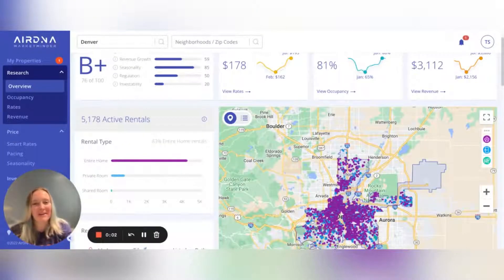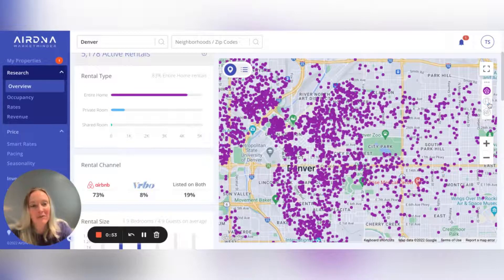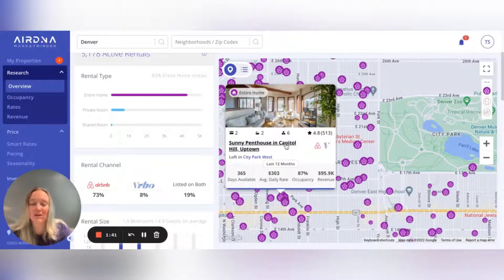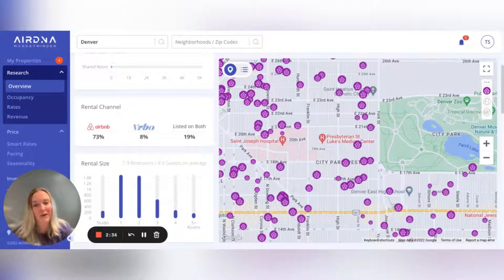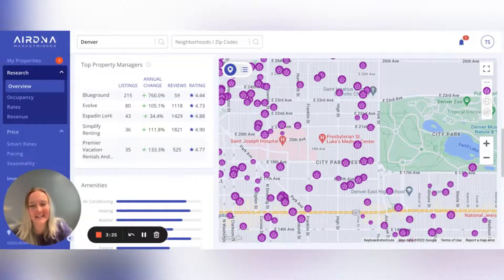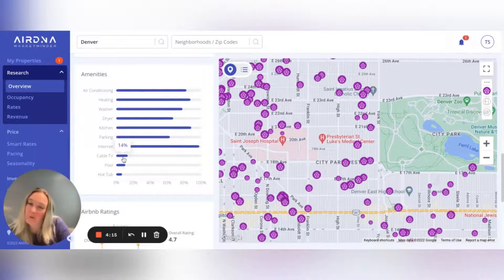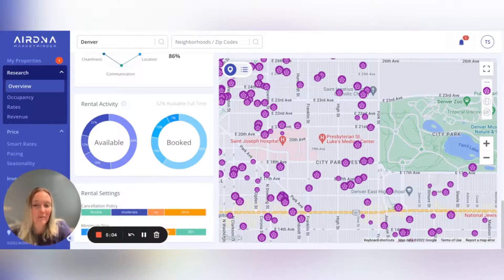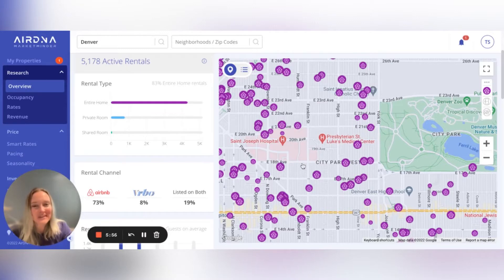MarketMinder Overview Tips & Tricks - AirDNA Tutorial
Looking to invest in a short-term rental but wondering what the competition looks like in a potential vacation rental market? Already own an Airbnb and want details on the competition without spending hours researching listings yourself? You’ll love these MarkerMinder Overview tips and tricks!

The Overview page of AirDNA’s MarketMinder has a lot of great information—both for investors and current hosts. But do you know how deep it really goes? Here are five tips and tricks to help you better understand your vacation rental market and find “ah-ha” moments to help you make your listing even more appealing (all in just a few minutes, instead of hours of manual research!).

Understanding these MarketMinder Overview tips and tricks will help you answer these questions for any vacation rental market in the world:

1. What does the Overview map really tell you (hint: a lot more than you think!)
2. What vacation rental platform is your competition listed on?
3. Which local property manager should you work with?
4. What amenities are must-haves? What can you add to make your listing more appealing?
5. Should your cancelation policy be strict or flexible? Should you limit books to 3-night minimums? What’s everyone else doing?

Knowing what your competition does helps set the bar … and helps you identify areas where you can easily stand out and earn more bookings.

Happy listing!

0:00 Intro
00:42 Maps in the Overview Section
01:55 Rental Channel
02:46 Top Property Managers
03:35 Amenities
04:28 Rental Settings
05:39 Outro